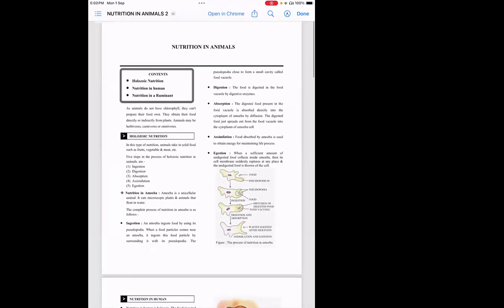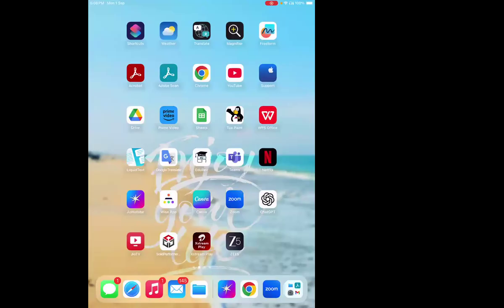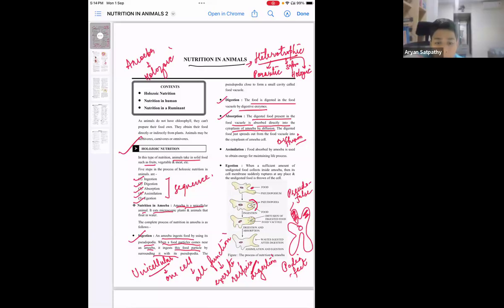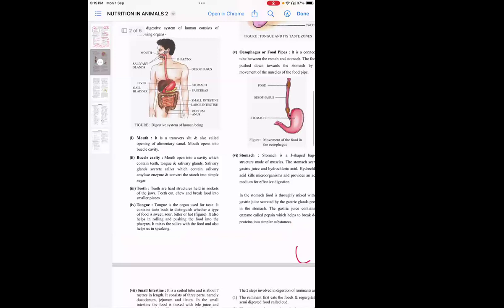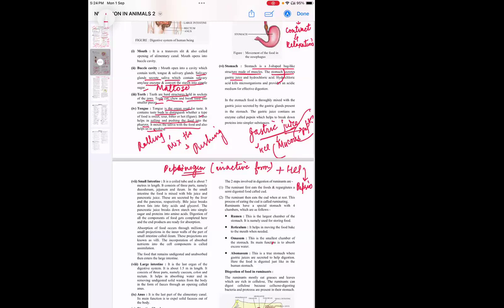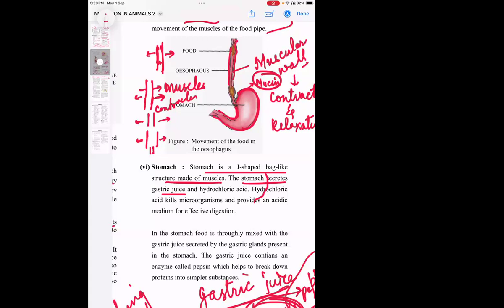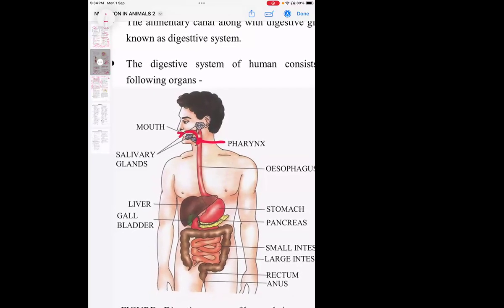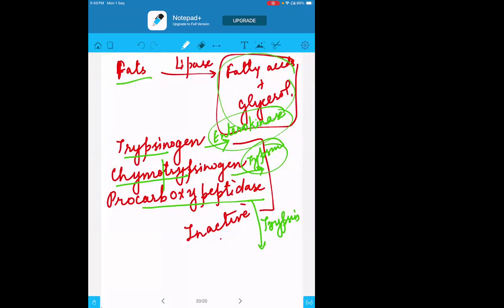Grade 7 Holozoic Nutrition: Amoeba Example